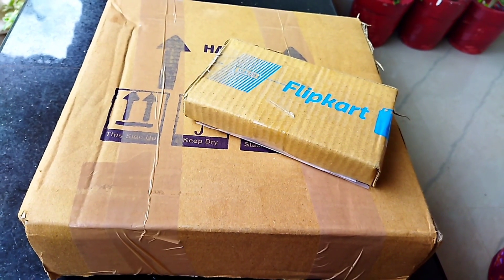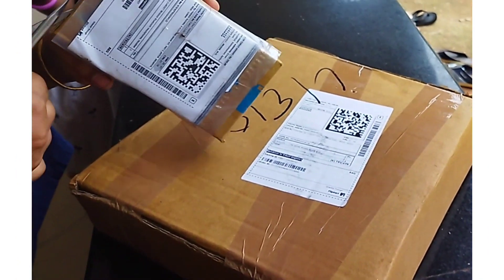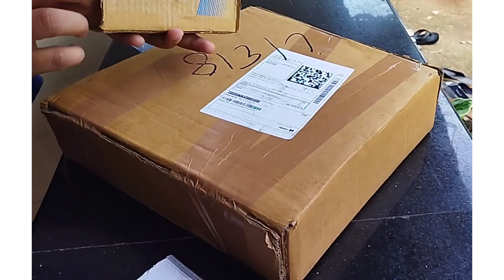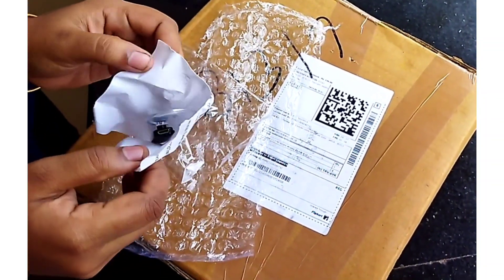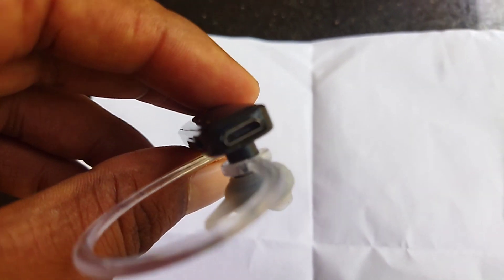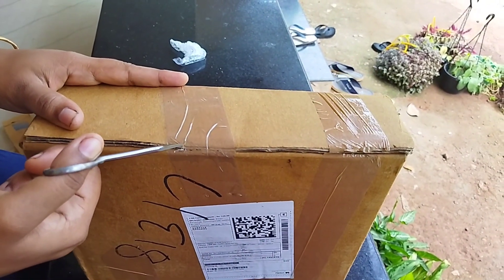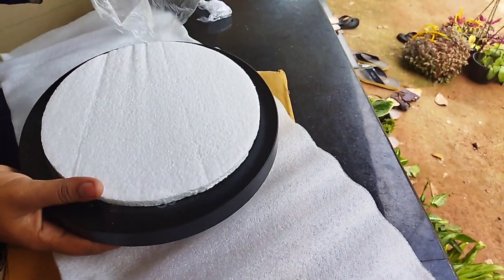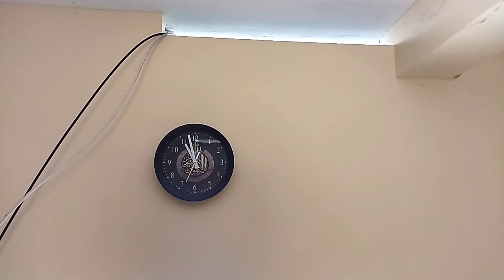Online shopping | Online delivery | Flipkart | Unboxing vedio